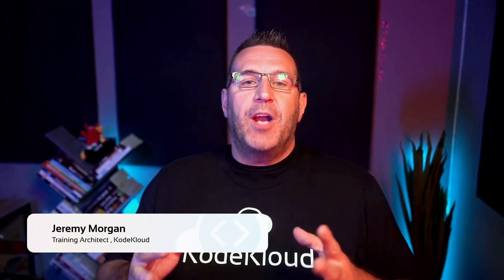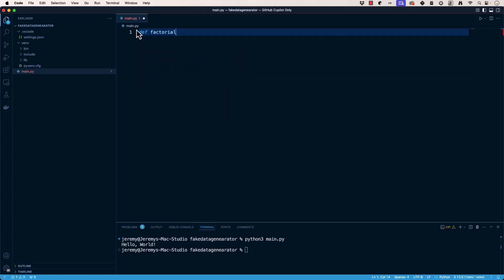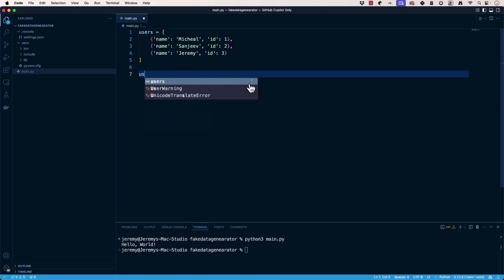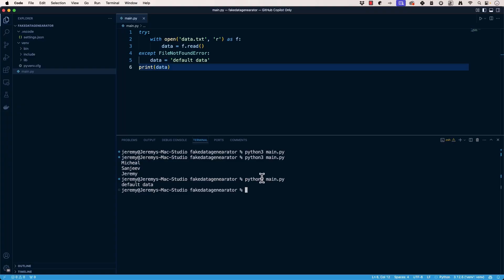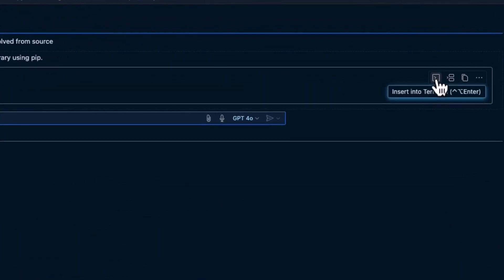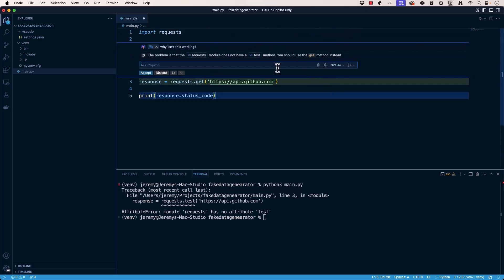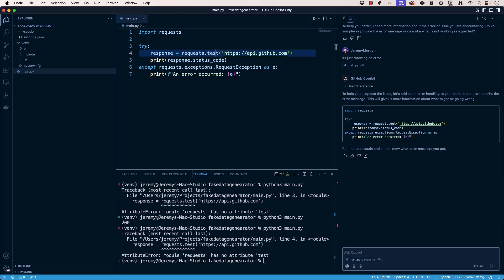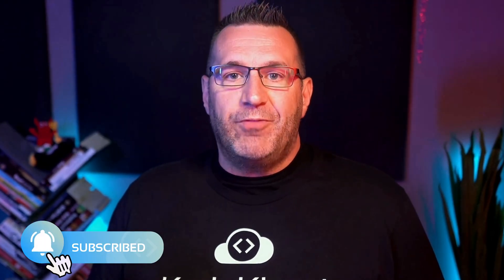GitHub Copilot Tutorial: AI Code Completion, Error Handling & API Calls Tutorial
In this video, we dive into how GitHub Copilot can enhance your coding efficiency. Learn GitHub Copilot from scratch in this comprehensive tutorial! Discover how AI-powered code completion can revolutionize your programming workflow.

What You'll Learn:
✅ Basic GitHub Copilot setup and usage
✅ AI-powered code completion techniques
✅ Error handling with Copilot suggestions
✅ API integration using requests library
✅ Python function generation with docstrings
✅ Exception handling best practices
✅ Chat-based debugging with Copilot

Perfect for developers wanting to boost productivity with AI-powered coding assistance. Whether you're a beginner or experienced programmer, this video will help you master GitHub Copilot effectively.

⬇️Below are the topics we are going to discuss in this video:
00:00 - Introduction to GitHub Copilot
00:31 - Setting up Python with GitHub Copilot
01:35 - Creating functions with docstrings
03:23 - List comprehension automation
04:37 - Exception handling demo
06:14 - API calls with requests library
10:32 - Summary